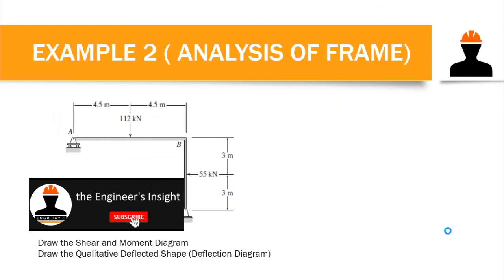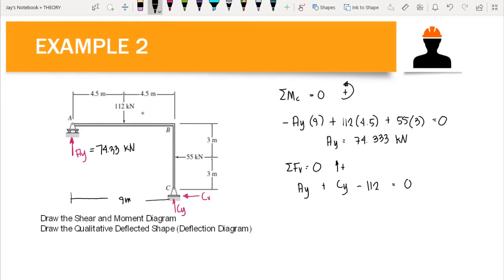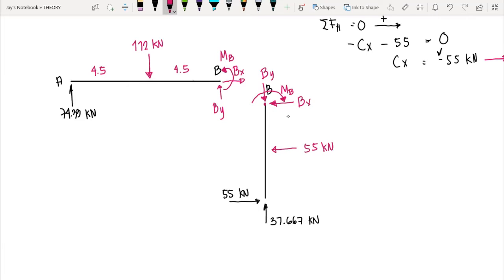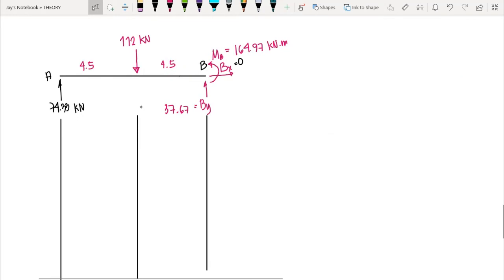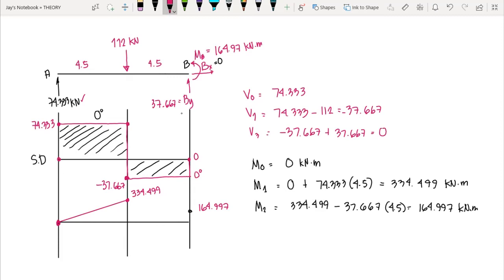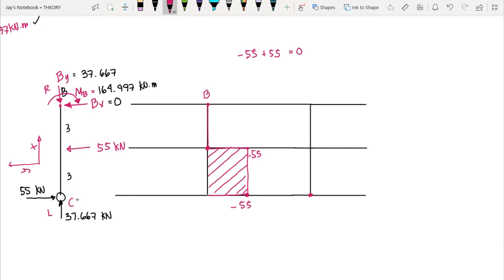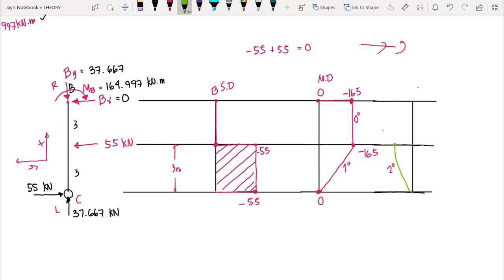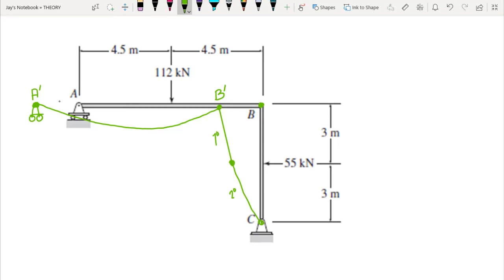Structural Theory | Analysis of Statically Determinate FRAME Part 2 of 2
Learn to draw the shear and moment diagram and the deflection diagram of frame

Part

special thanks to:

Structural Analysis by Kassimali